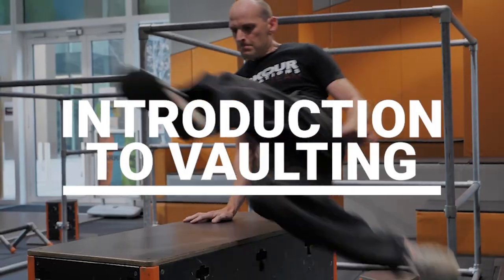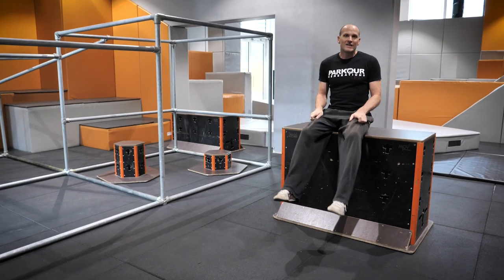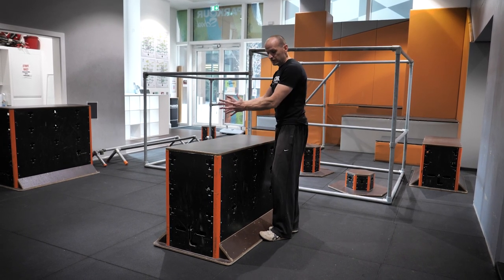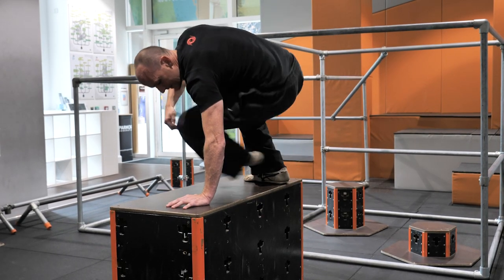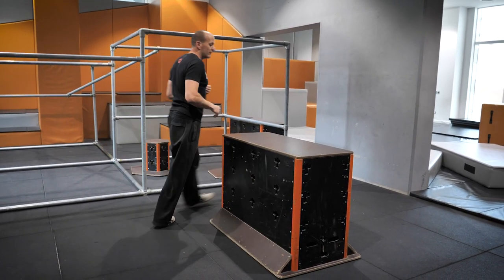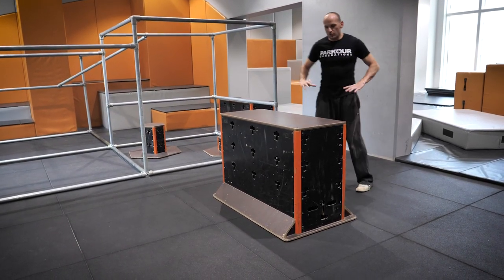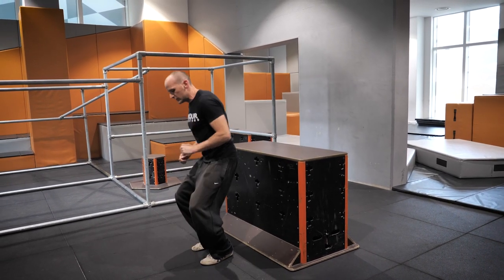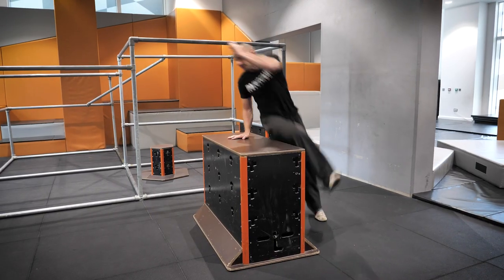THE PARKOUR VAULT MASTERCLASS | Parkour Generations London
How do parkour athletes get so fit and strong, despite not using traditional gym training methods? Simply put, they move more! Vaulting obstacles is a signature element of parkour, and one that holds multiple physical benefits for those who practice it regularly, from the development of power to balance in flight, coordination, spatial awareness, proprioception and more.

VIDEO CREDITS
Filmed + Edited by Iron Heart Studios